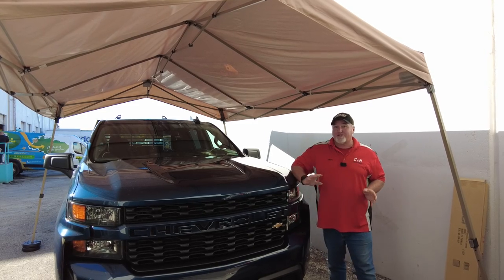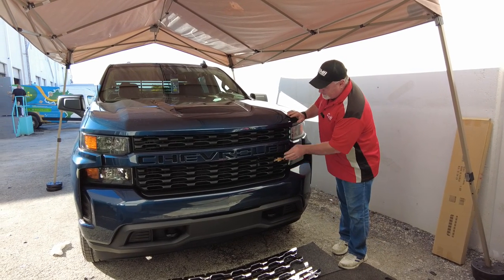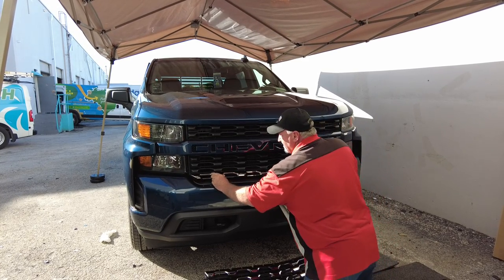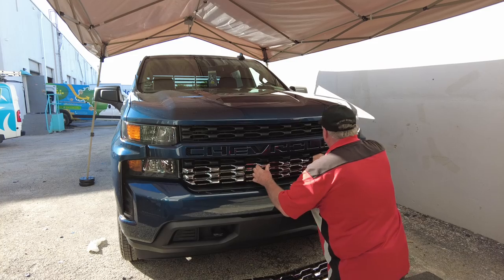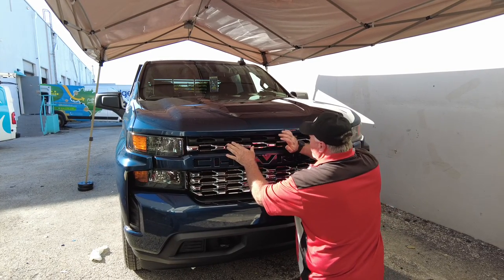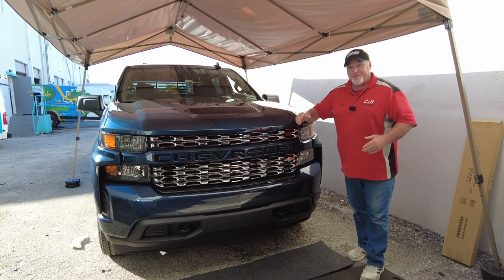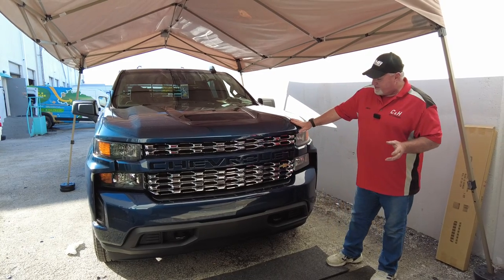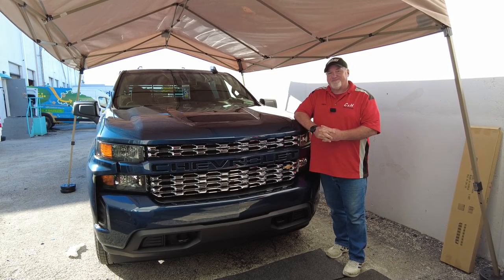Chrome Grille for Chevy Silverado installed by Chris from C&H Auto Accessories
Chrome Grille by Coast 2 Coast International for Chevy Silverado installed by Chris from C&H Auto Accessories. You can purchase this grille at candhautoaccessories.net or come by our showroom at 1435 Banks Road, Margate, Fl.